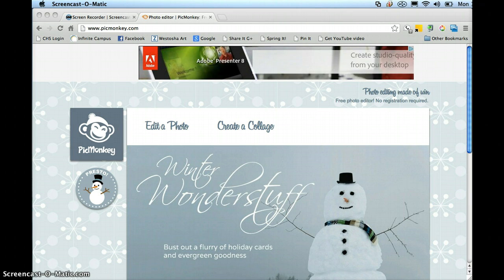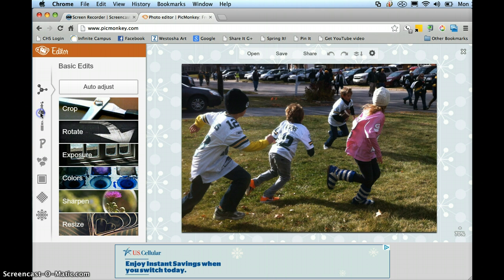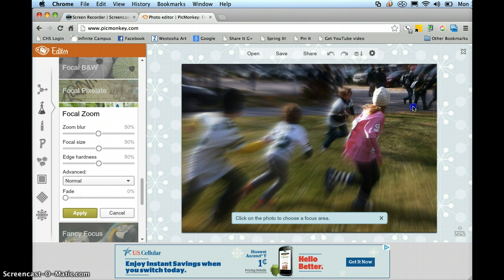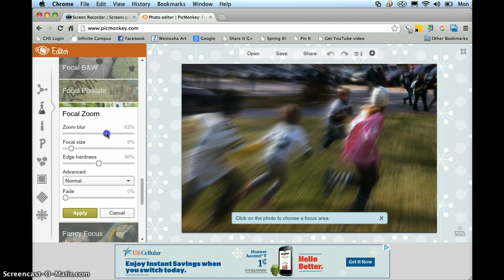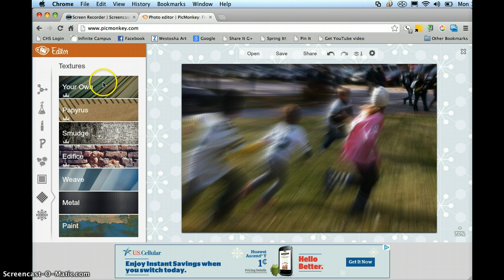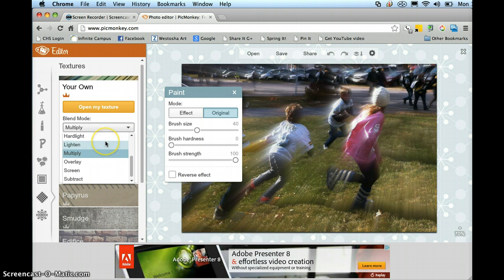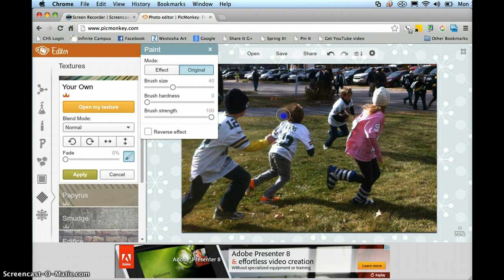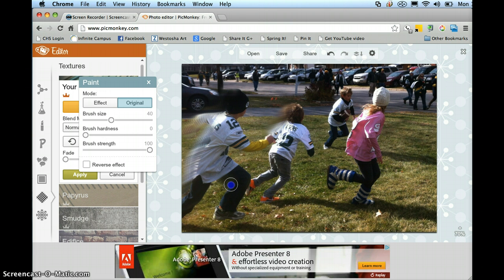Motion Blur Picmonkey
How to create a motion blur effect using Picmonkey